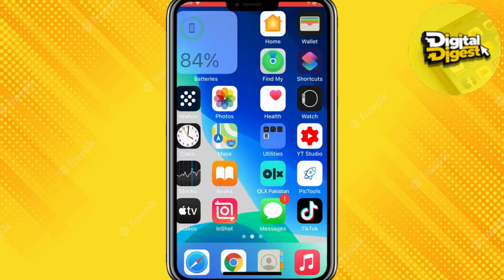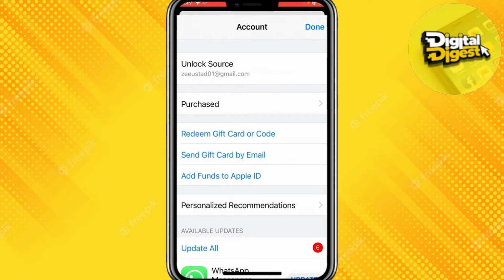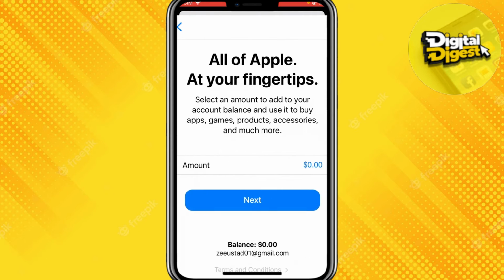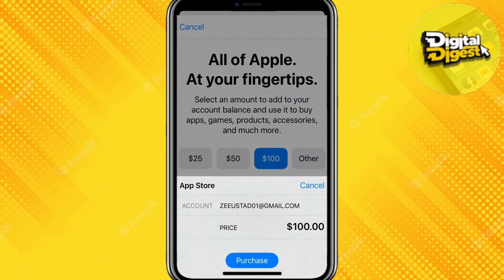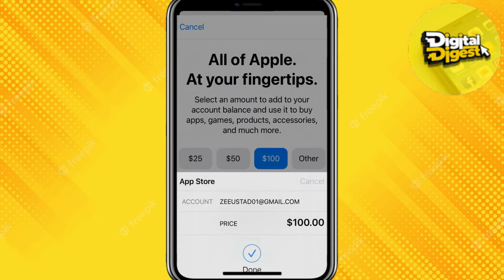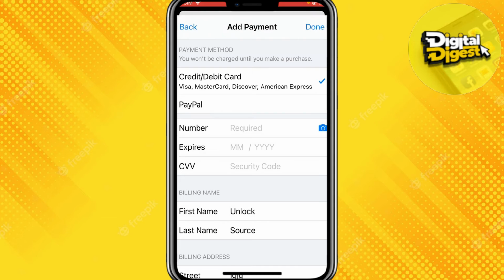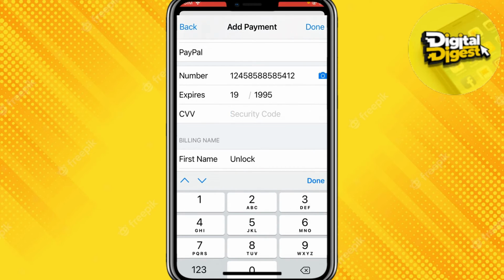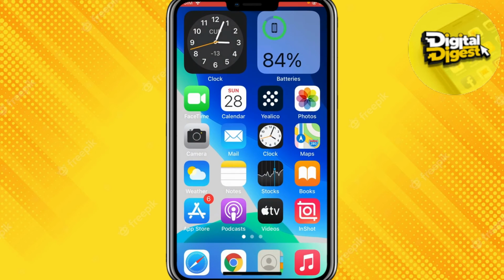How to Add Money to Apple ID! (Quick & Easy)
How to Add Money to Apple ID

Learn how to add money to your Apple ID quickly and easily with this tutorial. Whether you want to purchase apps or subscriptions, this guide will walk you through the steps to add funds to your account hassle-free!